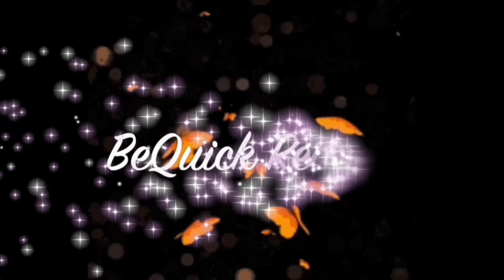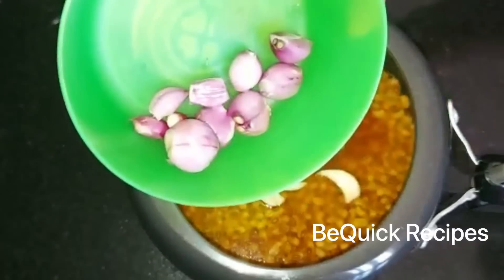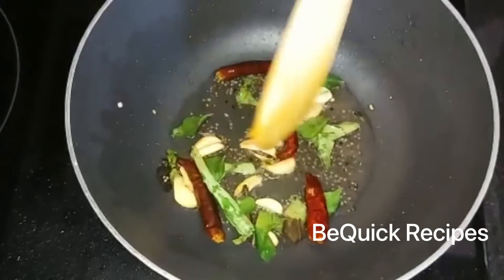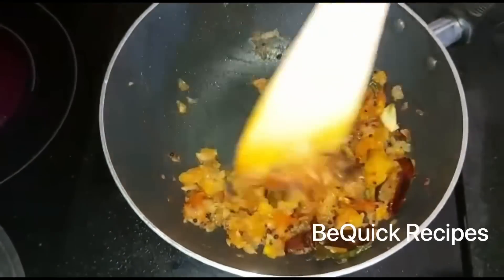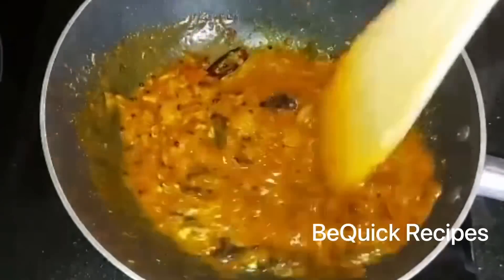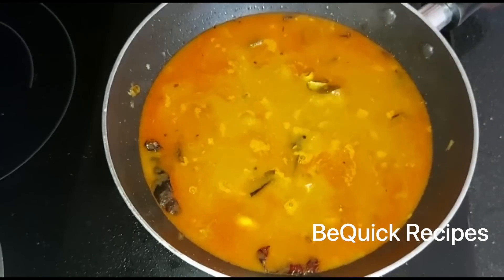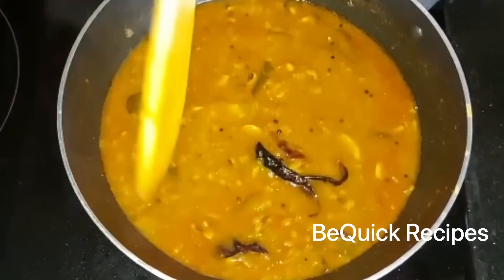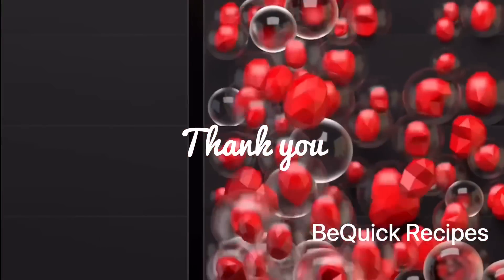നാടൻ രുചി//വൻപയർ ഇങ്ങനെ ഉണ്ടാക്കിയാൽ എല്ലാവരും ചോദിച്ചു വാങ്ങി കഴിക്കും//Vanpayar Recipe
Hi Friends

   ചോറിന്റെ കൂടെയും ചപ്പാത്തിയുടെയും പുട്ടിന്റെയും  ഒക്കെ കൂടെയും കഴിക്കാൻ പറ്റുന്ന വളരെ easy ആയി ഉണ്ടാക്കാൻ പറ്റുന്ന ഒരു കറിയാണ്. നിങ്ങൾക്ക് തീർച്ചയായും ഇഷ്ടമാവും.